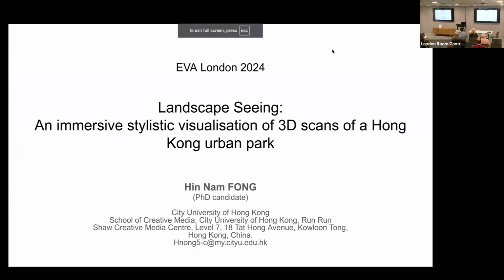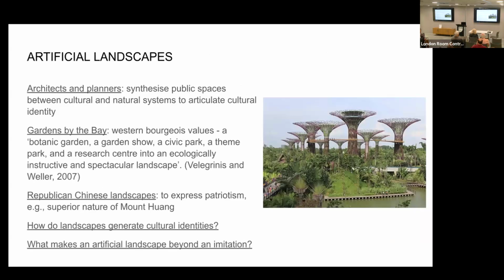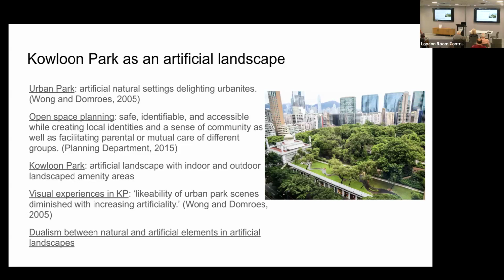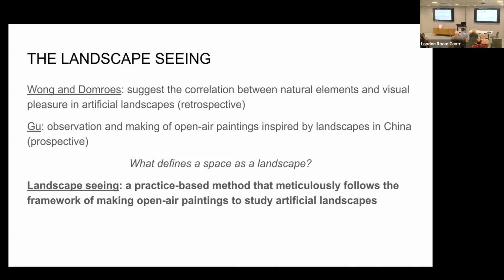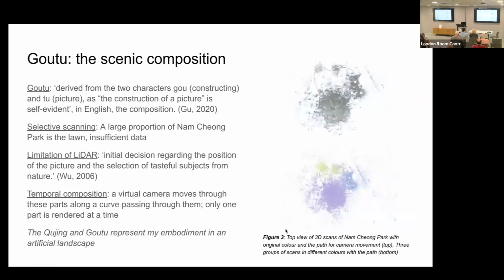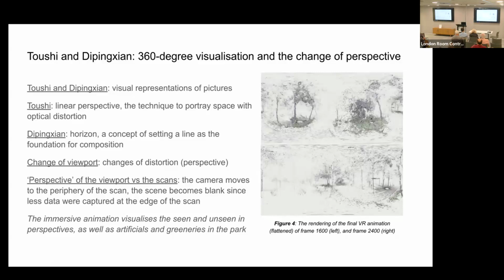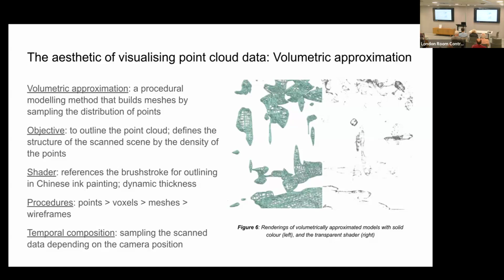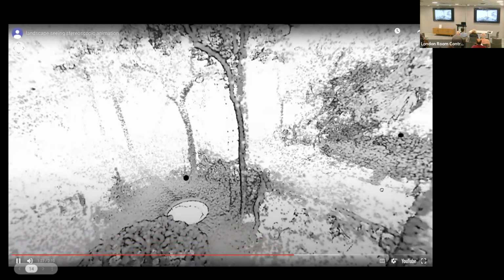EVA24 - Landscape Seeing: An immersive stylistic visualisation of 3D scans of a Hong Kong urban park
Hin Nam Fong
Landscape Seeing: An immersive stylistic visualisation of 3D scans of a Hong Kong urban park